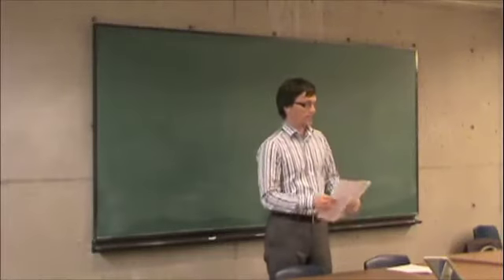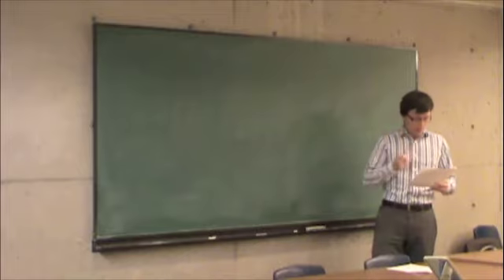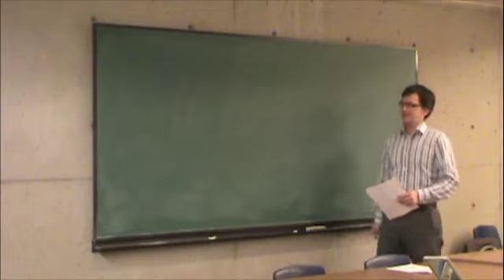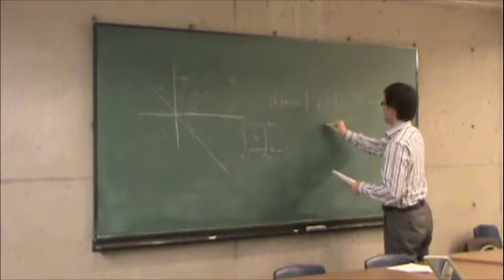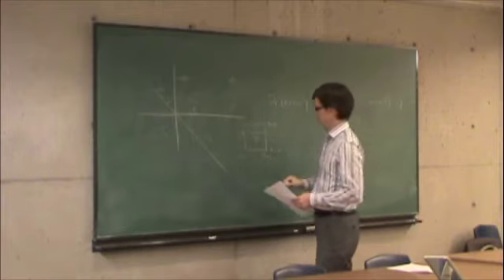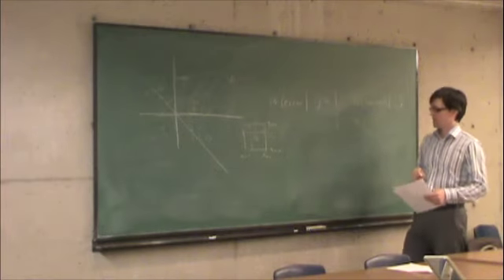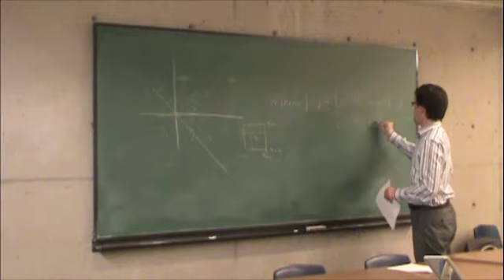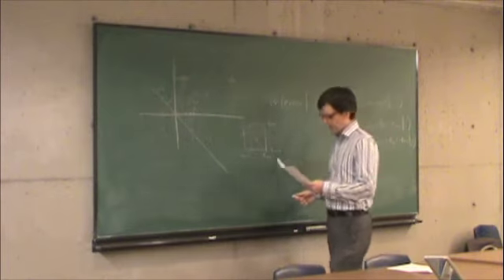Nov10-a-2dSignalSpaceReview1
Lecture on Nov. 10, 2009.  Two-dimensional signal space review (part 1 of 3).